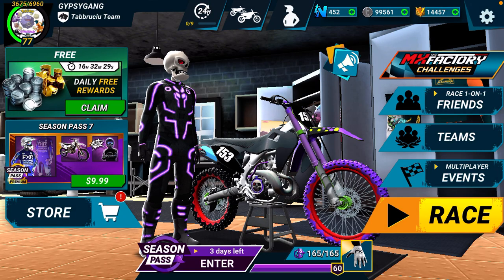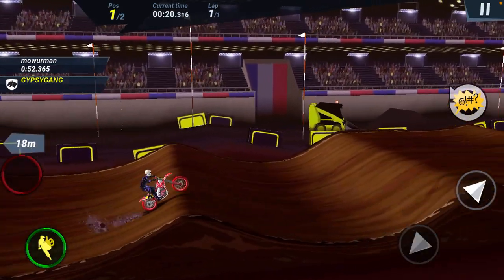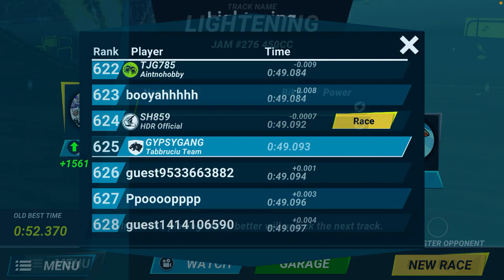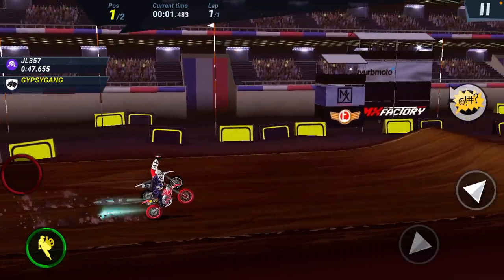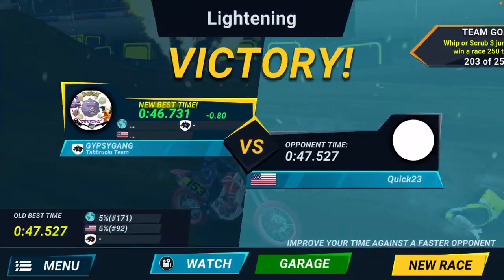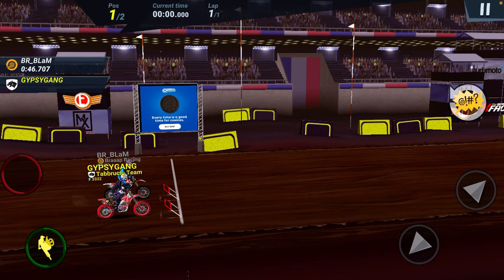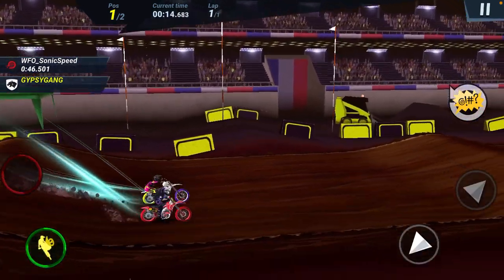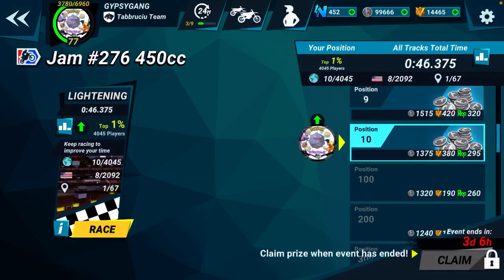FIRST LOOK Lightening Madskills Motocross 3